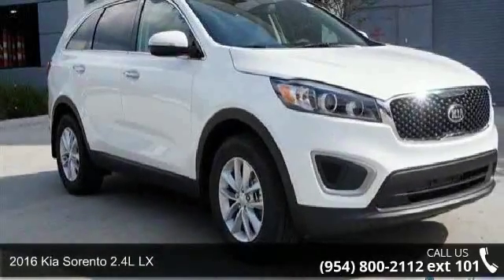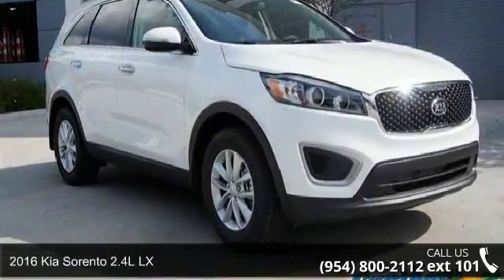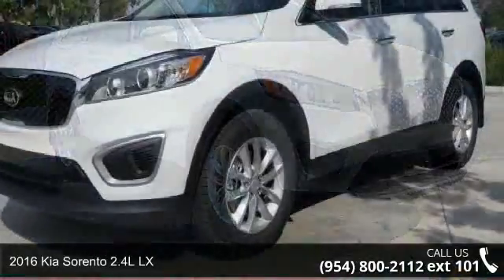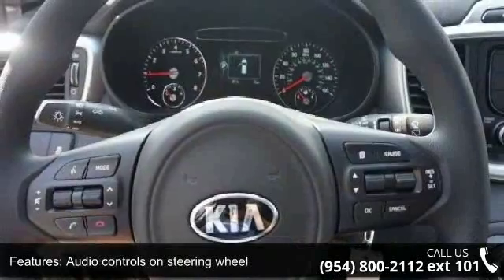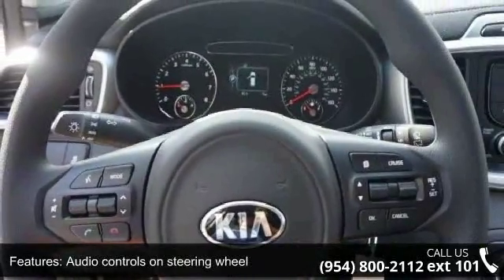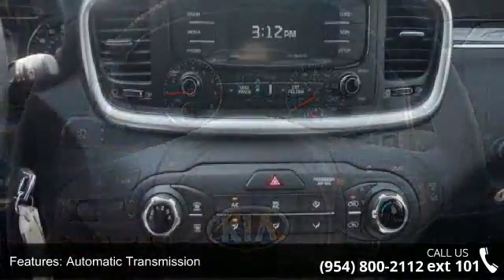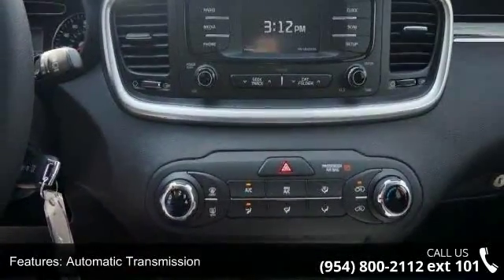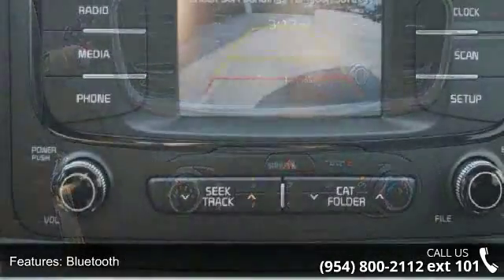2016 Kia Sorento 2.4L LX - Gunther Kia of Fort Lauderdale...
2016 Kia Sorento 2.4L LX Condition: New Mileage: 8 Transmission: Automatic 6-Speed Exterior Color: Snow White Interior Color: Black Doors: 4 Stock: K48496 Cylinders: 4